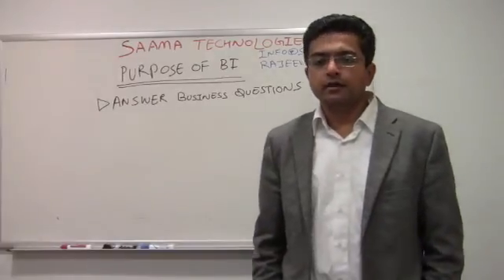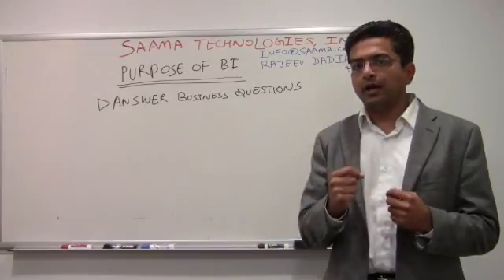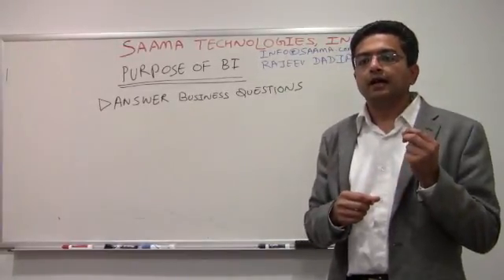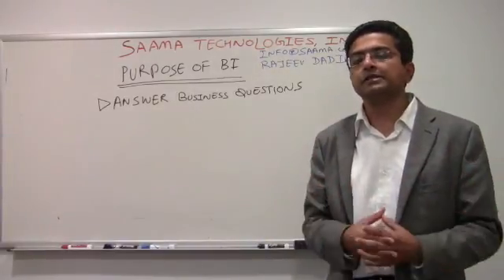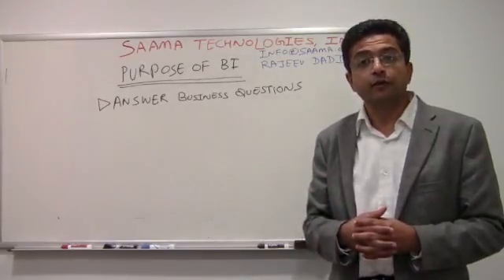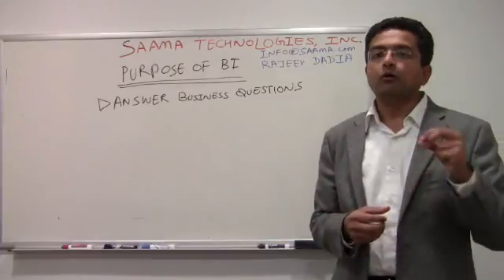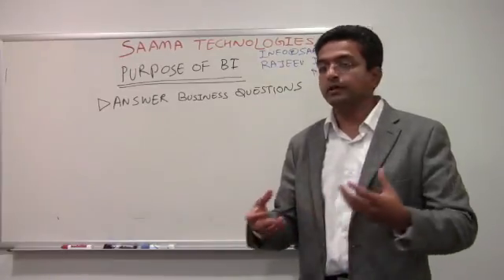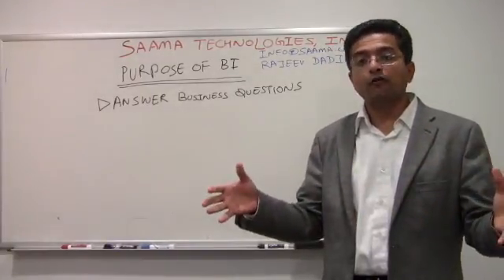Purpose of BI 1(1/2)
Upload to 2011/11/25 Saama Technologies. Business Intelligence Introduction LOBI - Ladder of Business Intelligence - Jim Cates